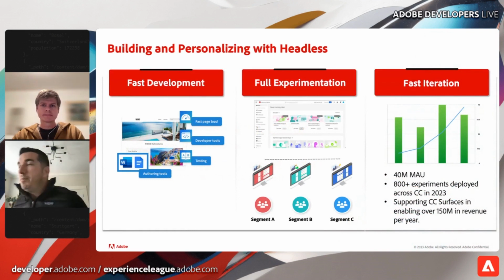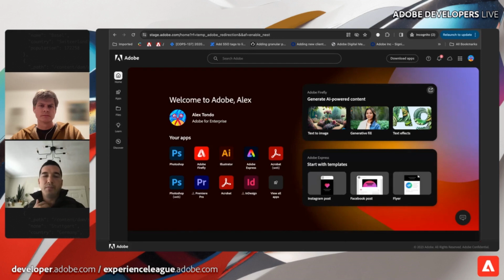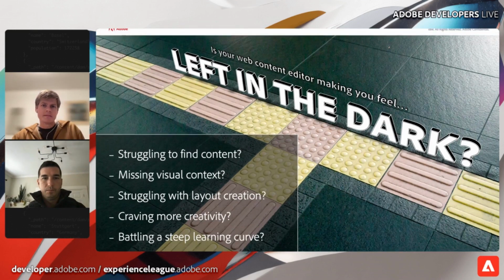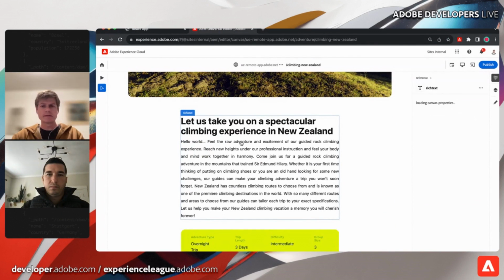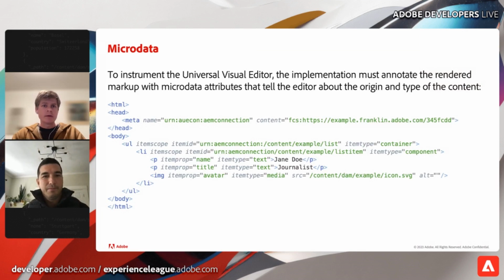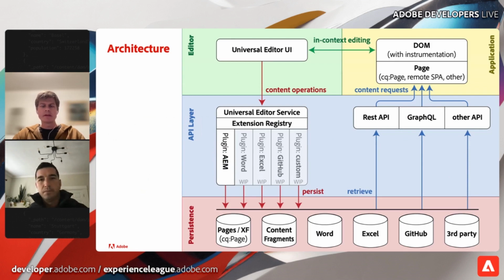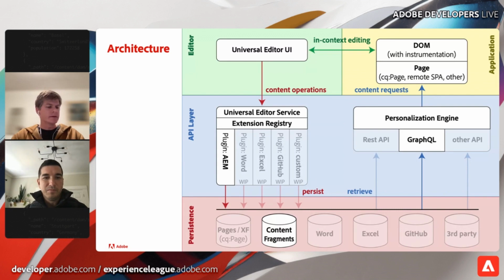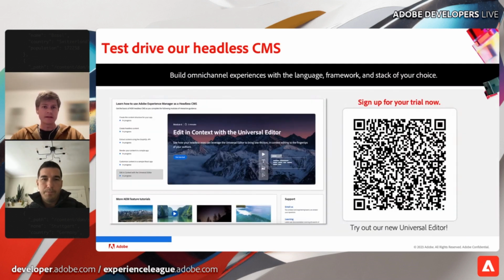How Adobe com uses Universal Editor in Experience Manager | Adobe Developers Live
In this informative session from Adobe Developers Live, Gabriel Walt and Alex Tondo share insights on how Adobe.com uses the Universal Editor in Adobe Experience Manager to enhance their content strategy. Recorded on November 6, 2023, they discuss the capabilities of this WYSIWYG editor in streamlining content delivery processes and its role in simplifying content authoring. This session is perfect for those looking to understand how to effectively use content tools in AEM for dynamic and engaging digital experiences.